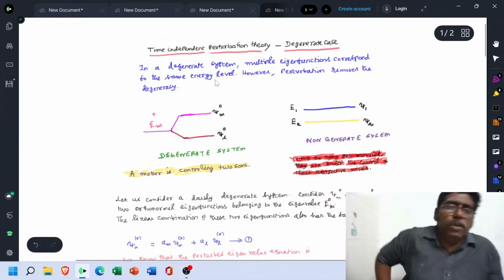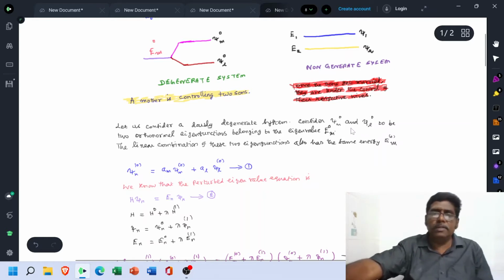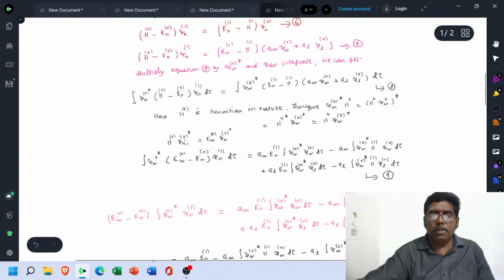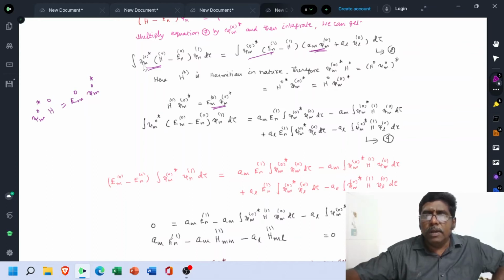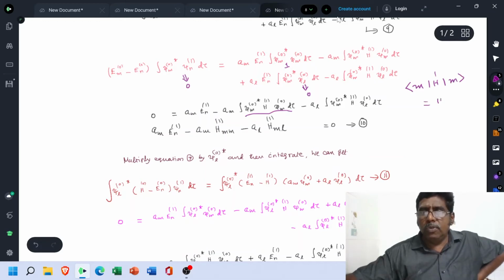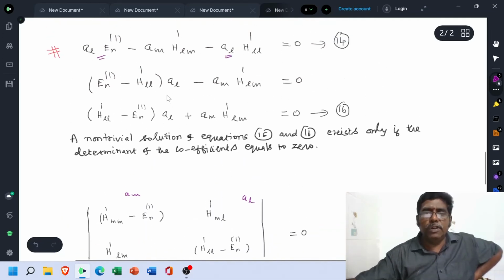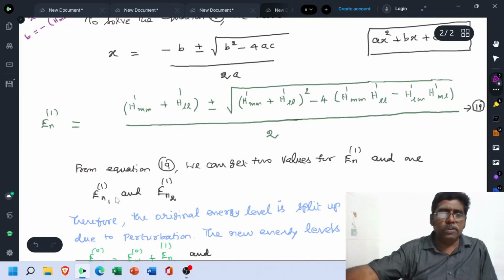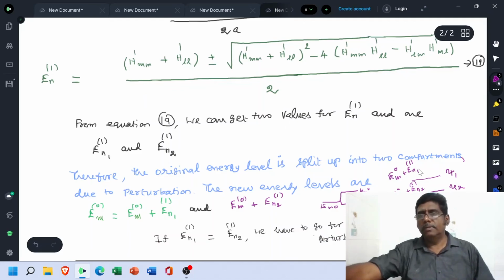Time independent perturbation - Degenerate case